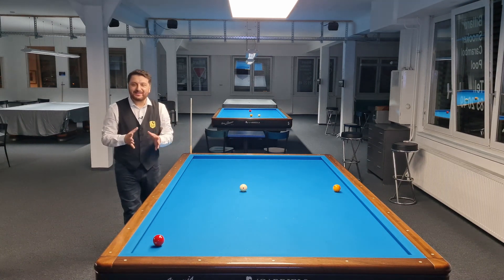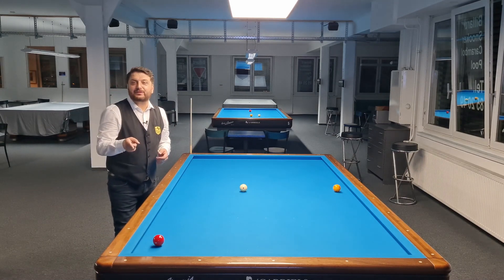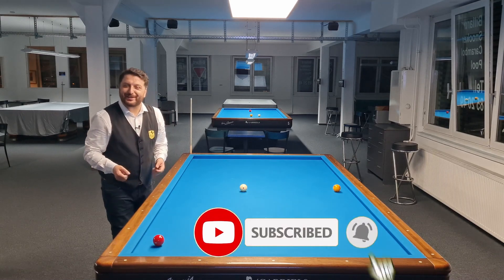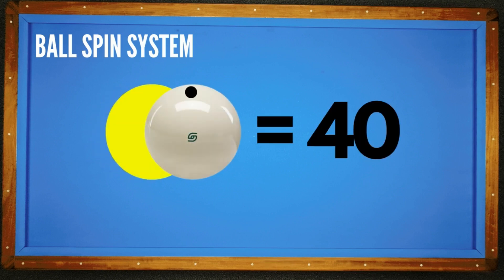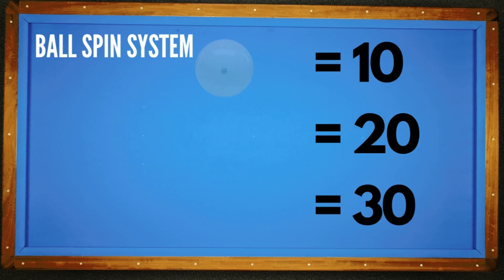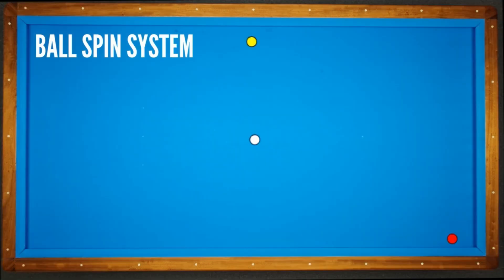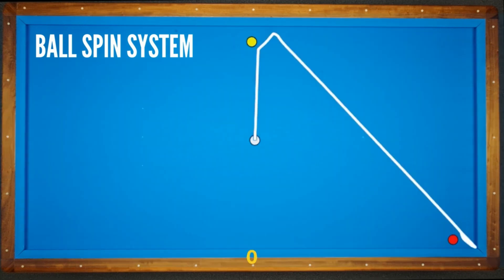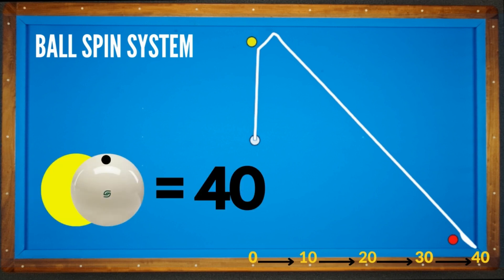The Ball Spin System | 3 Cushion Billiard Systems | 3Bang Bida Vietnam - 3bandas Billar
Do you want to know easy, reliable system which you can use for short-angle positions, then check this video.
7 Positions with animations and system calculations and more...